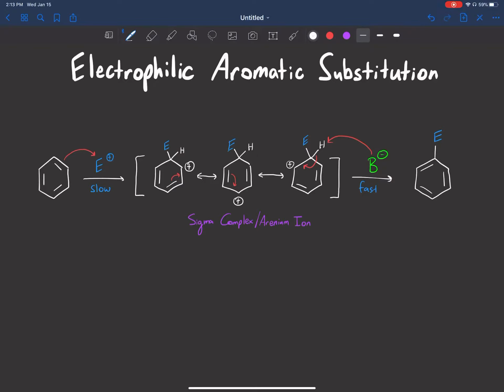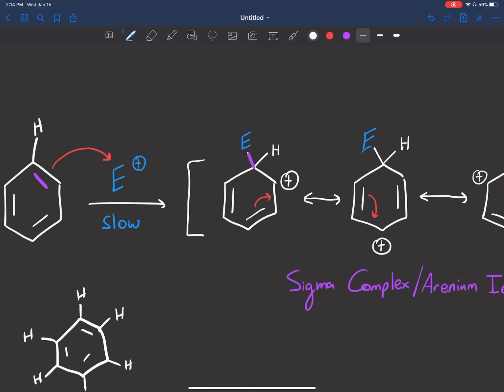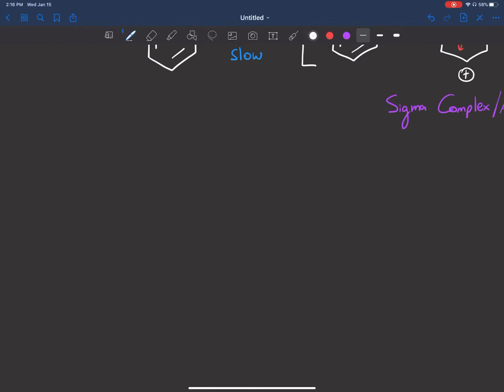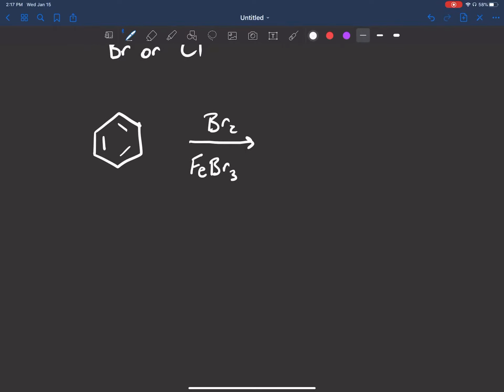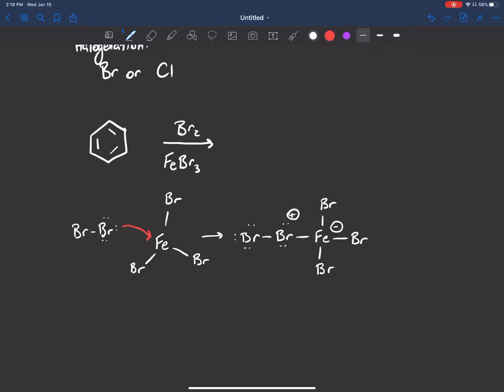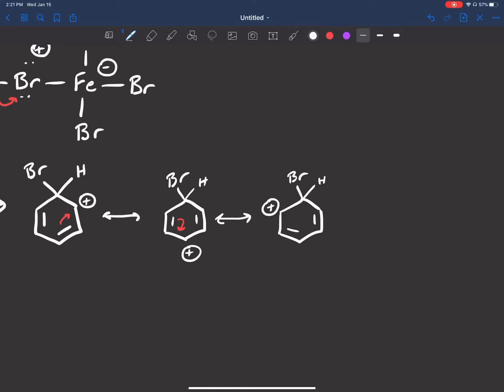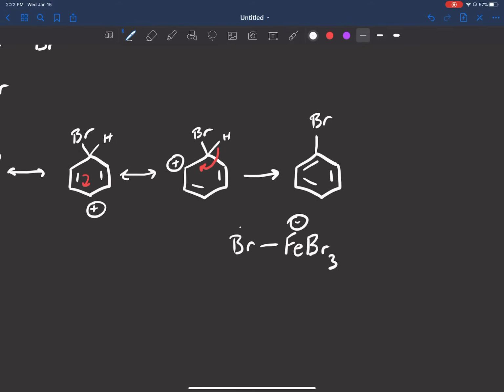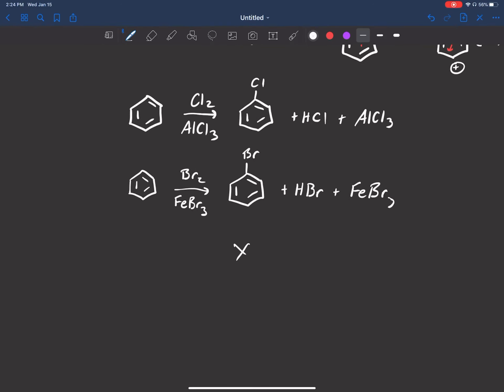Electrophilic Aromatic Substitution 1: General Mechanism and Halogenation